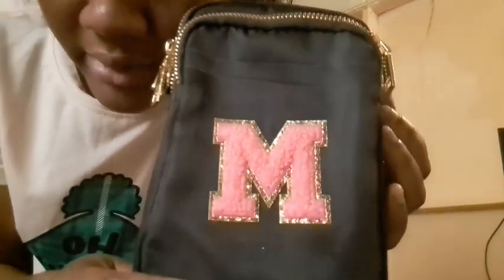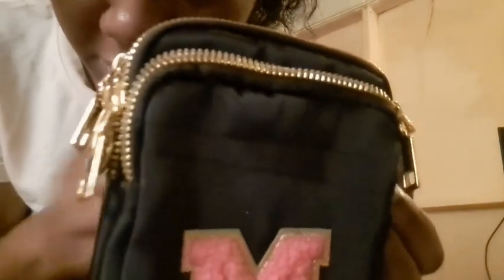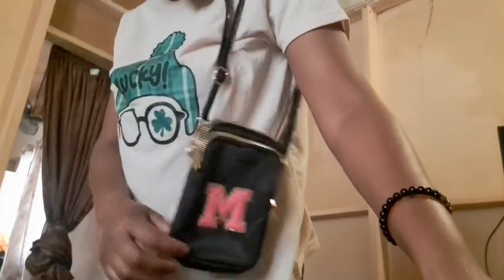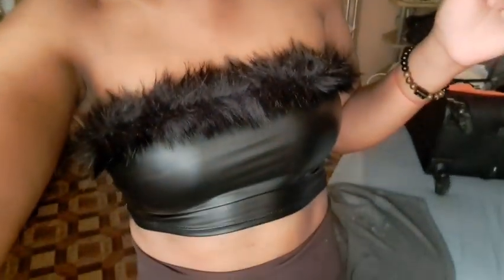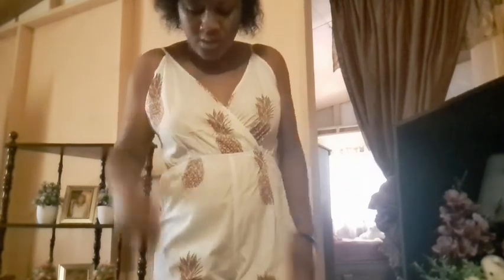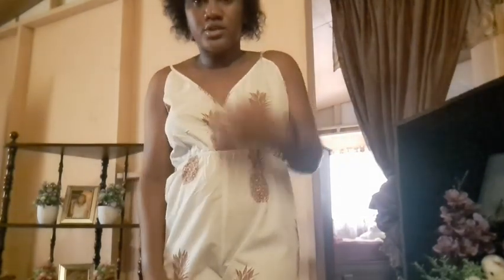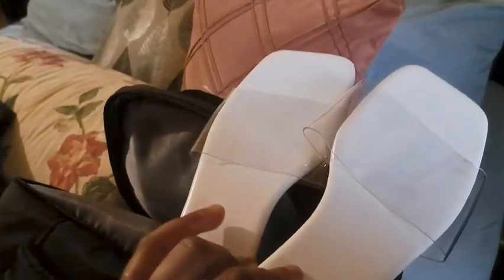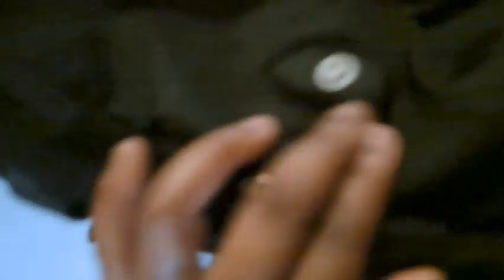shein haul part 2